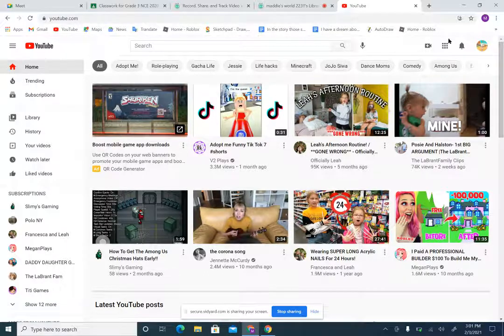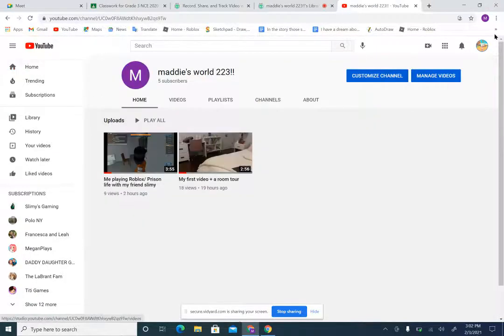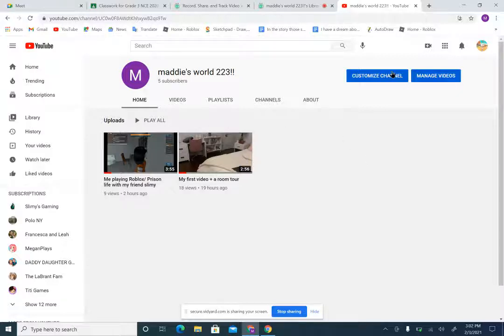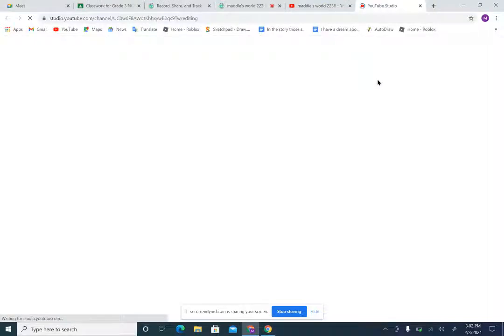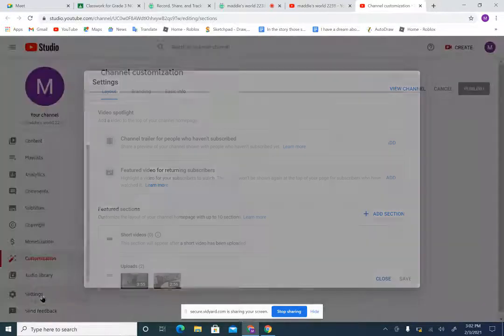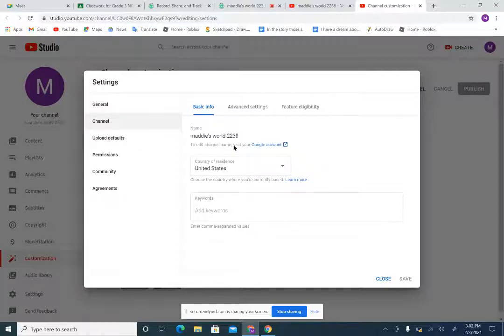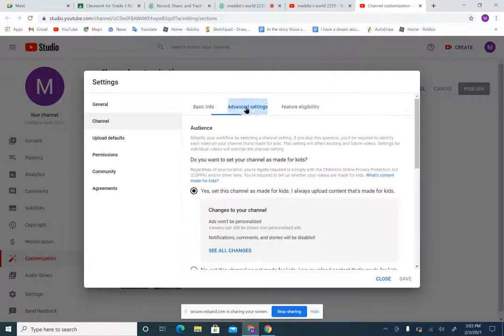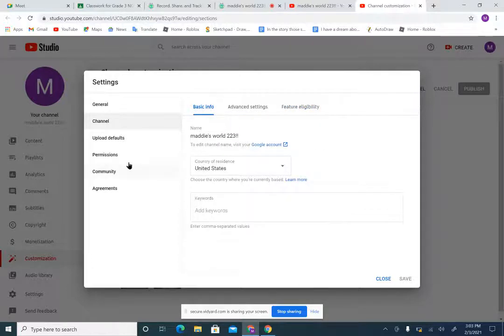how to make a youtube video.